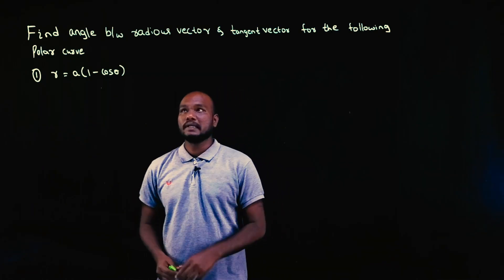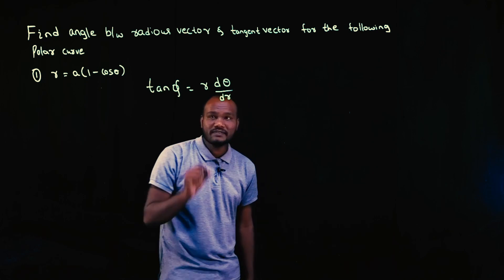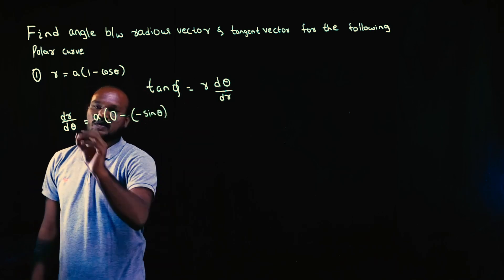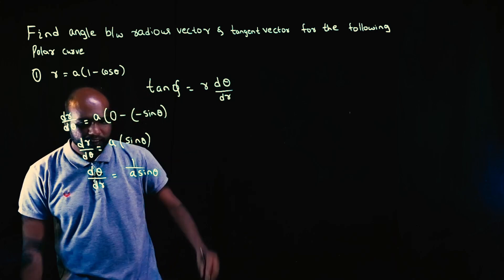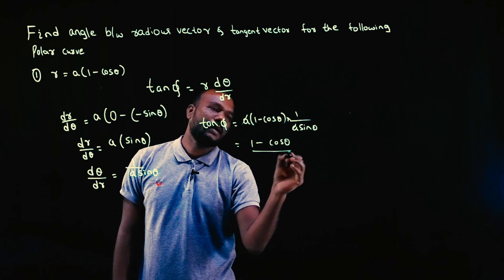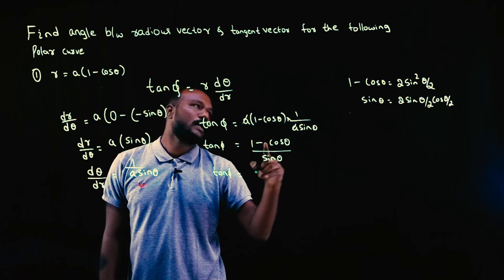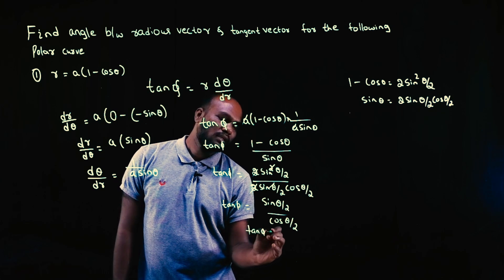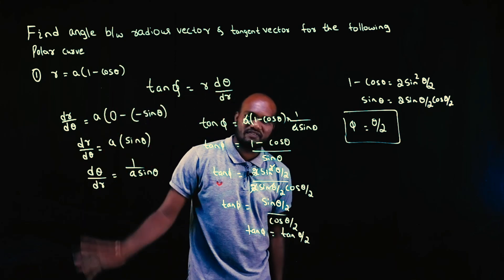Q1 - Angle between Radius Vector and Tangent | 1st Sem VTU Math - Polar Curves